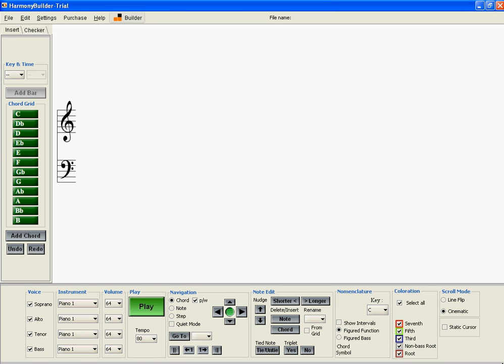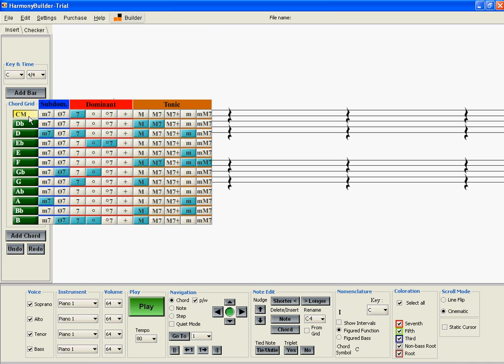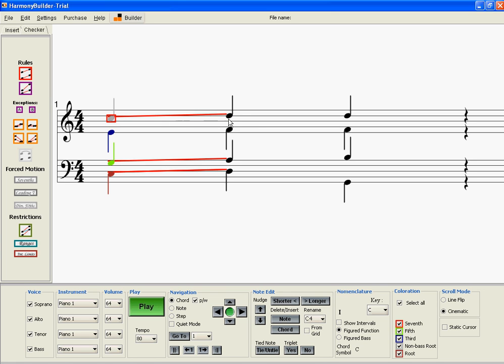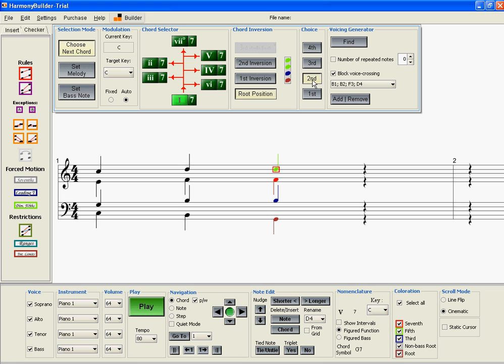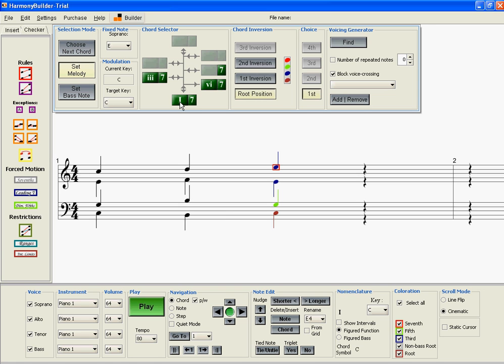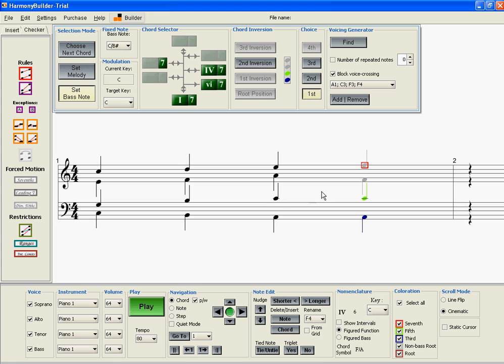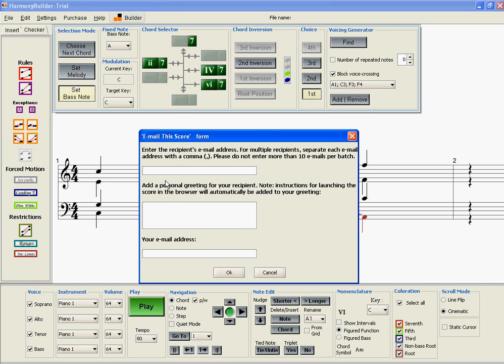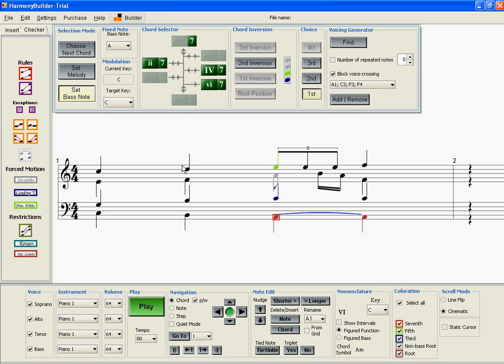Overview of HarmonyBuilder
See the main features of HarmonyBuilder - the ultimate tool for composing 4 part harmony.